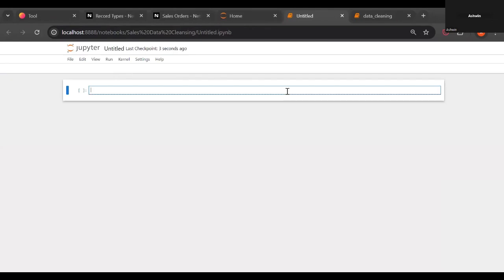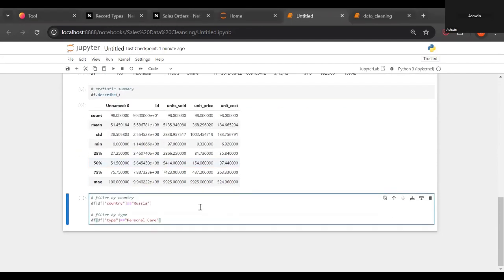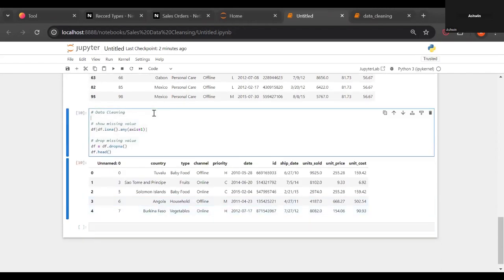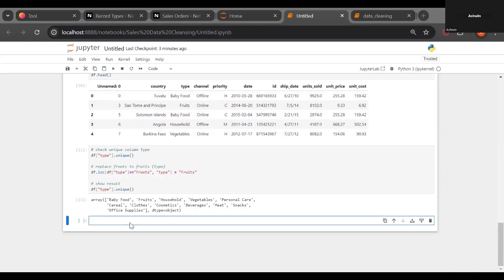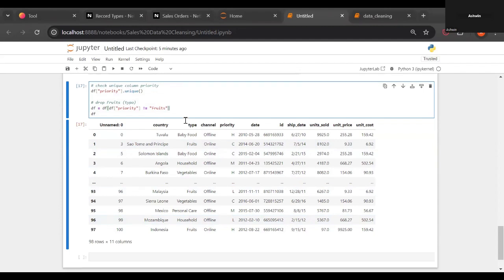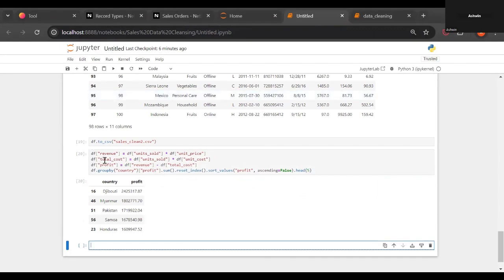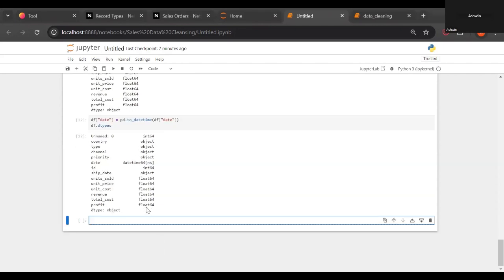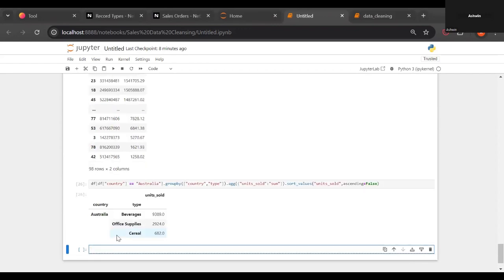Python Sales Data Cleansing | Python Project For Beginners | Python Pandas Class Transformation